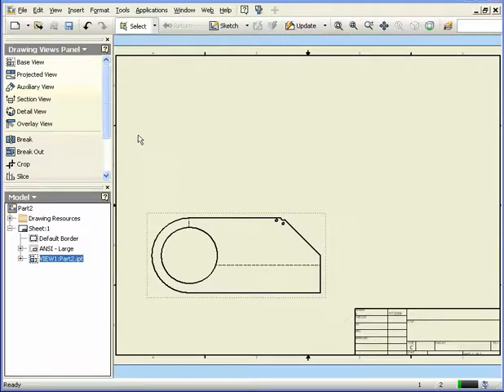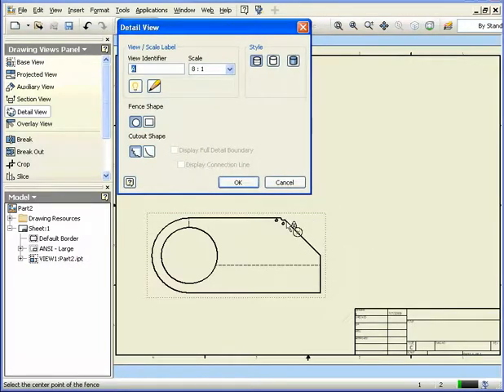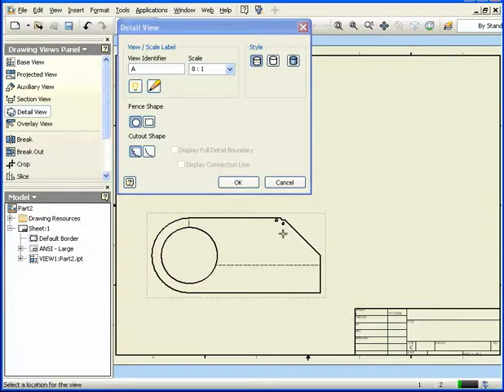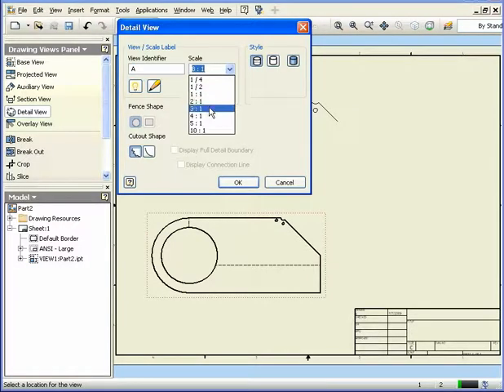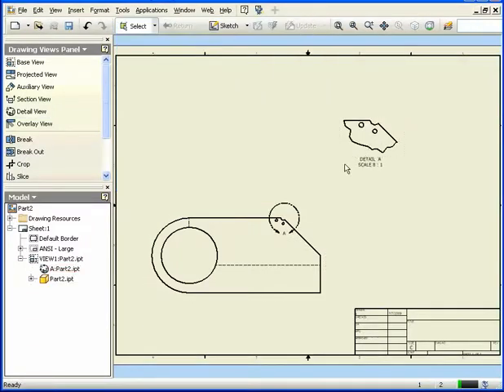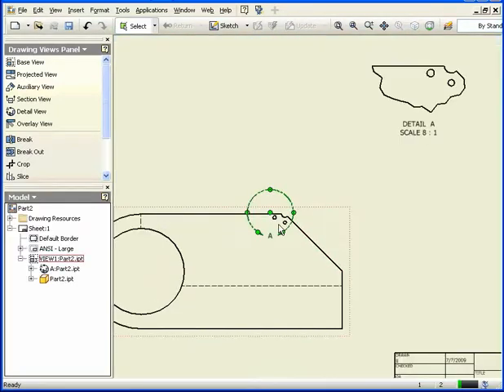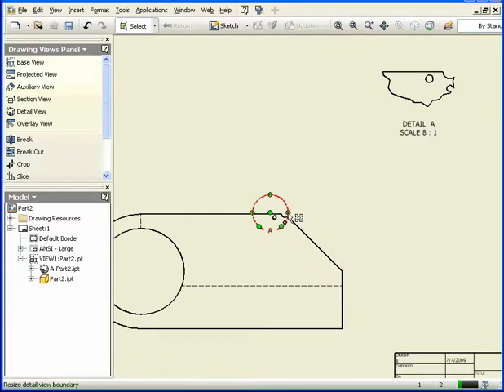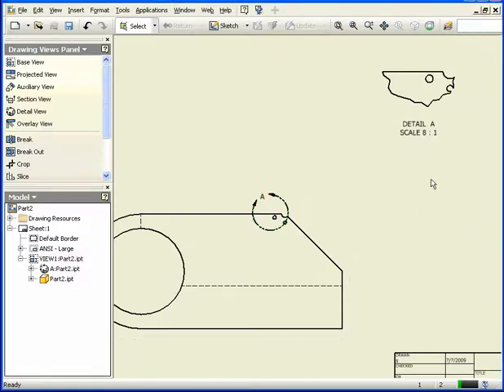38 Detail View - Autodesk Inventor Tutorial - Drawing